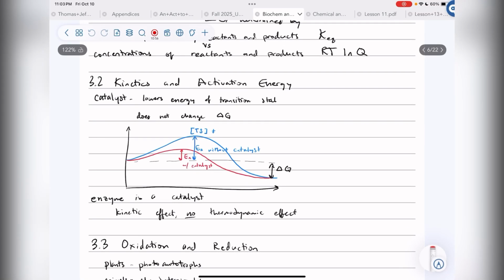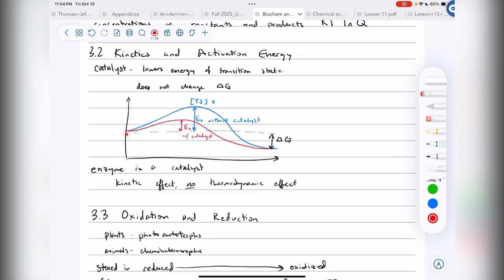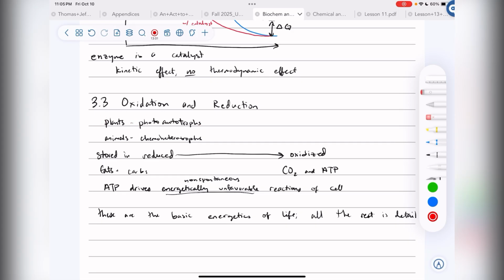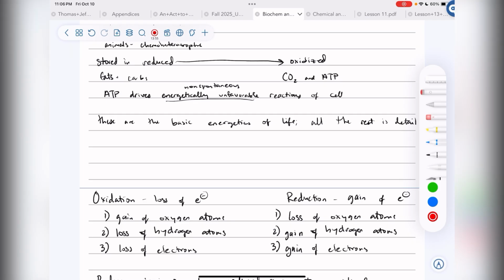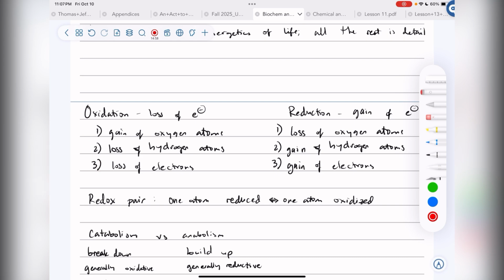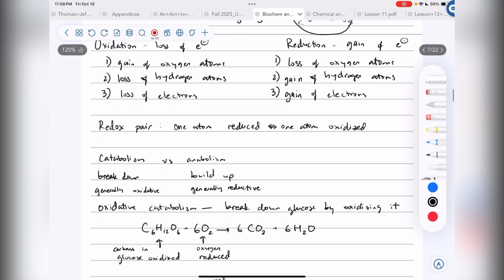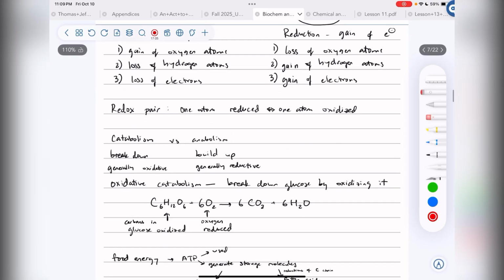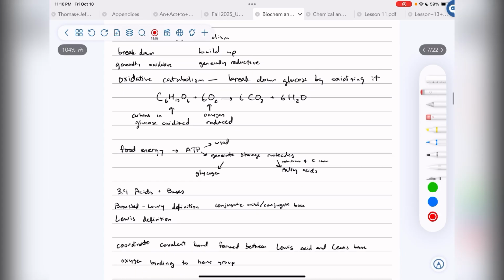Biochemistry Chapter 3 Thermodynamics Part 3